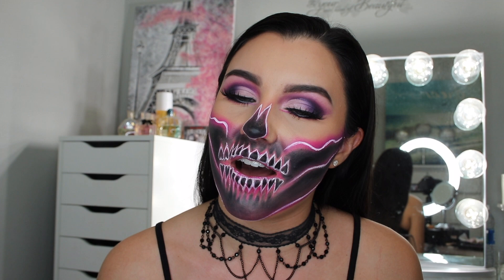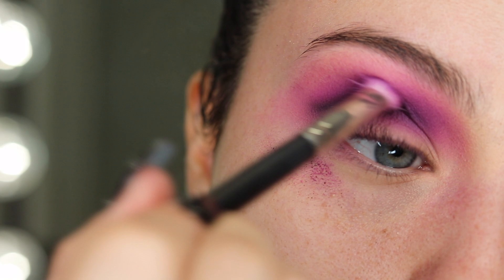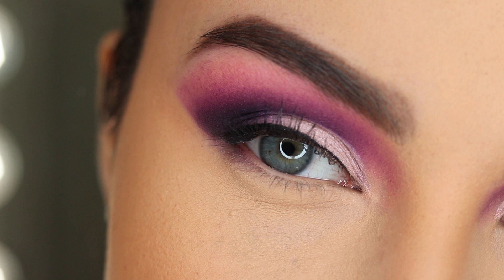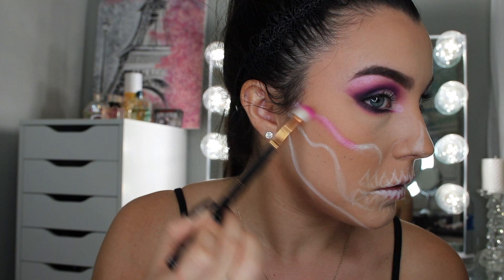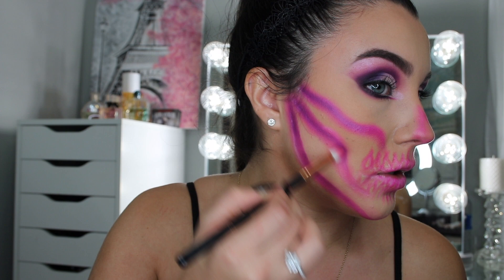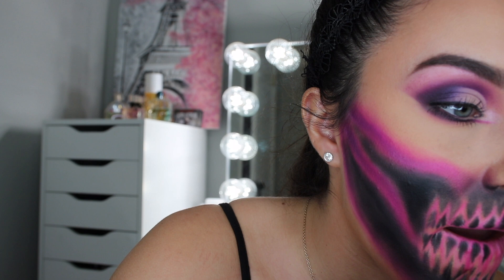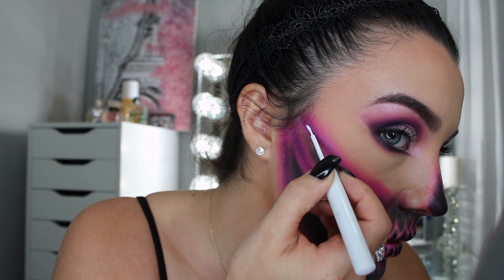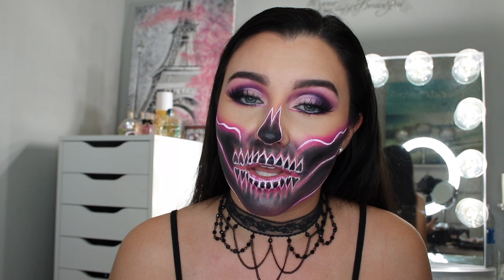☠️💗NEON SKULL MAKEUP TUTORIAL 2017💗☠️ - destinyviviana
I hope you enjoy my neon skull makeup tutorial inspired by James Charles! HAPPY HALLOWEEN!!! :)

Products Used:
Moephe X Jaclyn Hill palette
BH cosmetics 120 color eyeshadow Palette
Covergirl Hydrofuge Waterproof Mascara – Blackest Black
MAC Brun eyeshadow for eyebrows
Estee Lauder Double Wear foundation – Rattan
Tarte Shape Tape Concealer – Light Neutral
Morphe Sponge
Laura Mercier Translucent powder
MAC Mineralize Skin Finish – Medium Golden
MAC Baiana Bronze

I N S T A G R A M: destinyviviana
S N A P C H A T: destinyviviana